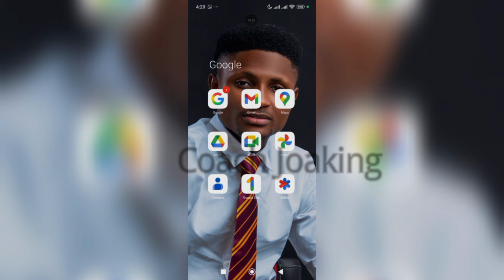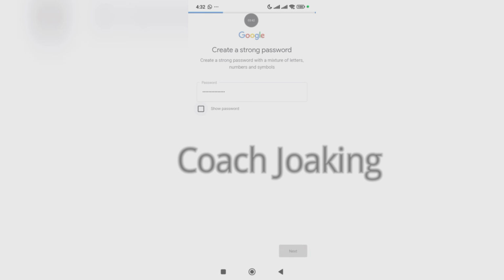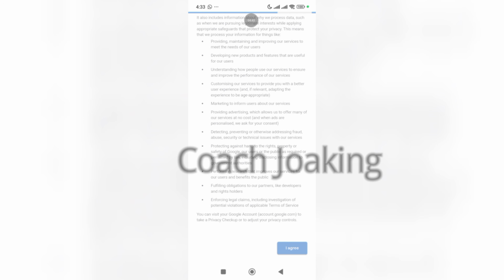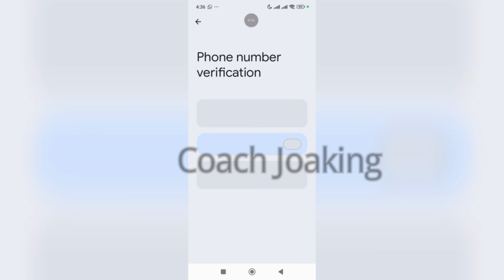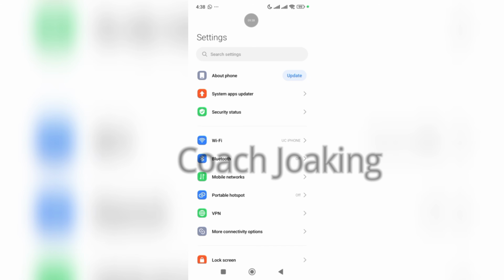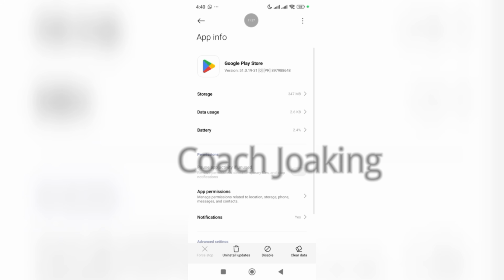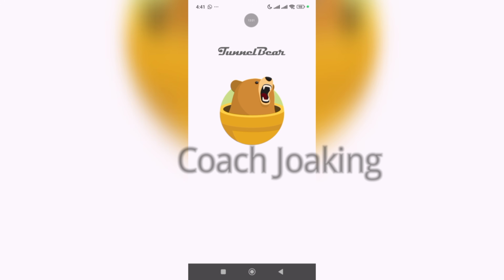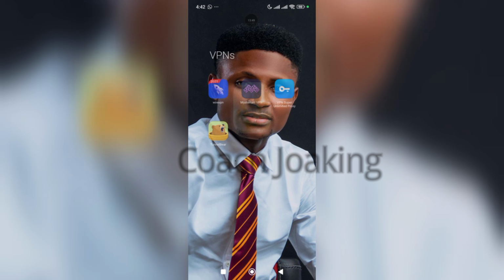How To Create Multiple Email Addresses Legally & Safely For Business and Online Work | Full Guide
In this video, I show you the best legitimate ways to create and manage multiple email addresses safely in 2026.

Having multiple email accounts can help you stay organized, protect privacy, and separate work from personal life.

In this video you’ll learn:

✅ Best email providers to use in 2026
✅ How to organize multiple email accounts
✅ Using aliases and forwarding features
✅ How to keep accounts secure

Whether you’re a student, entrepreneur, freelancer, or content creator, this guide will help you manage emails smarter.

💬 Comment “EMAIL GUIDE” if you want a full tutorial on the best free email tools in 2026.

— Coach Joaking